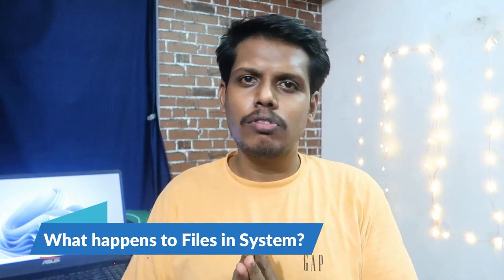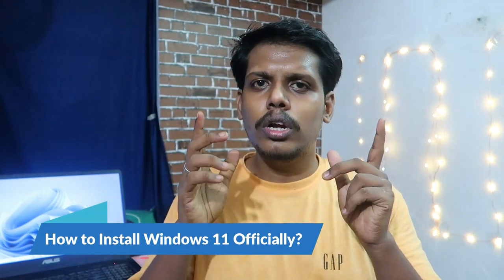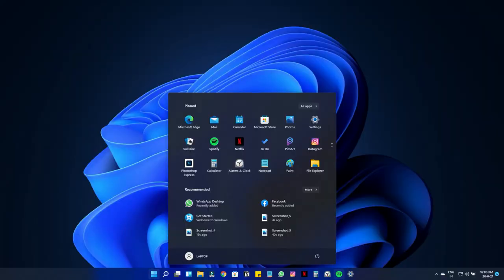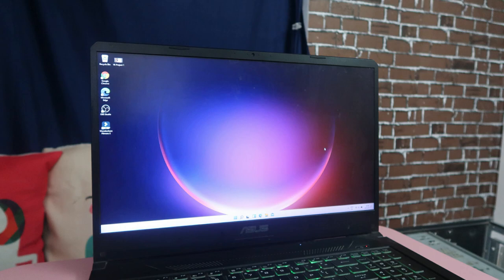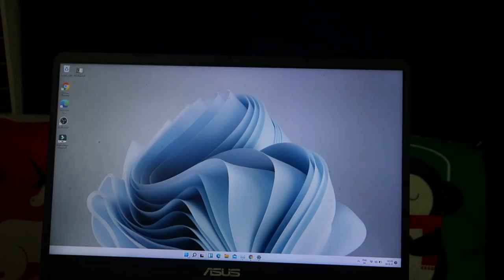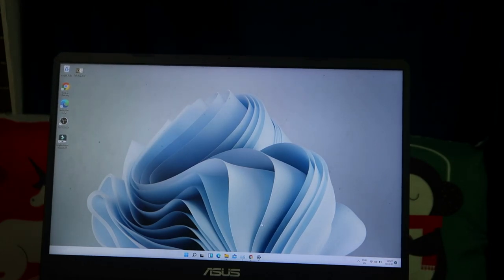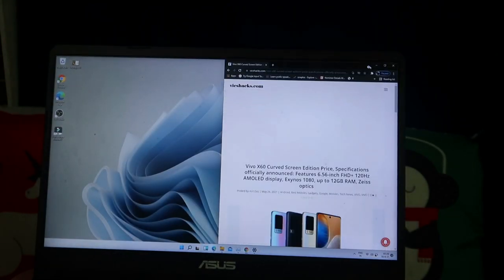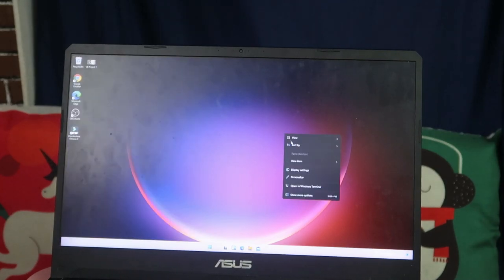How to Install Windows 11 in ASUS TUF Gaming Laptop 🔥 First look & Installation Guide 💥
In this video, let's have a look at How to Install Windows 11 OS officially on your computer or laptop. Then find the Windows 11 installation QNA, a  doubts & guide regarding the Windows 11 Installation. Also, have a look into the Windows 11 OS overview & first look and let's find what are all the changes made from Windows. I have using the ASUS TUF Gaming Laptop which runs on AMD Ryzen 5 Processor, NVIDIA 1060 GPU, 8GB RAM, and it already works in Windows 10 OS. Well, let watch the Video guys,